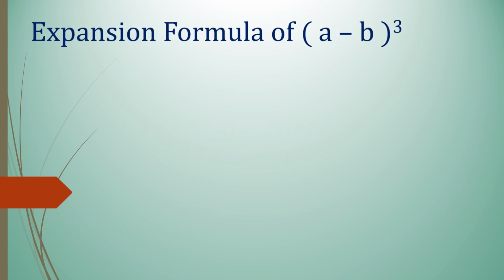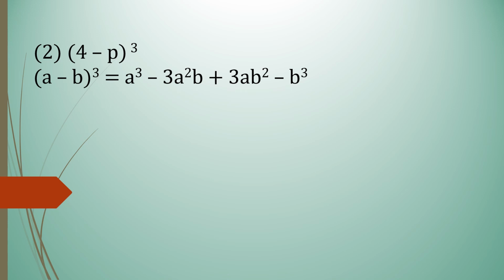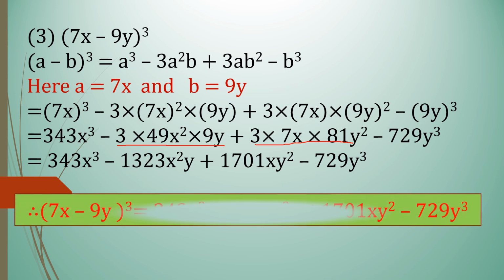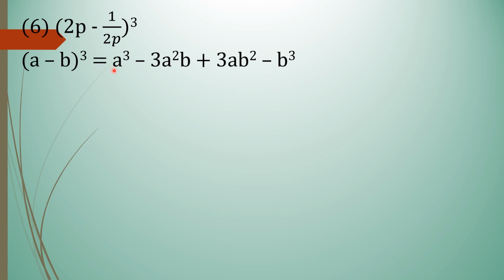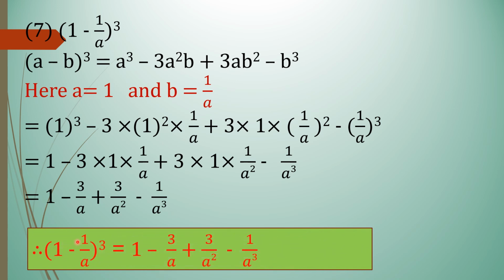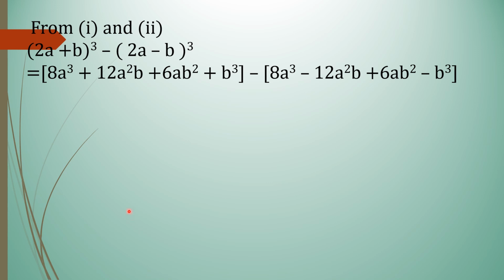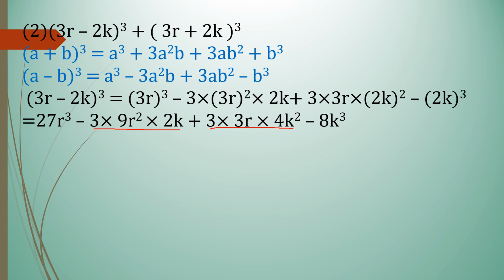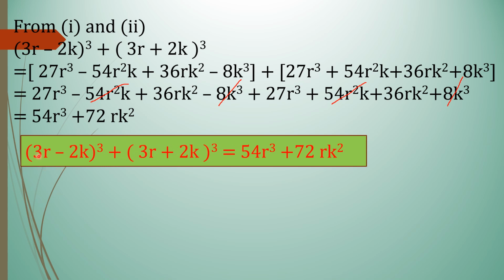Std 8_5. Expansion formulae ( practice set 5 .3)